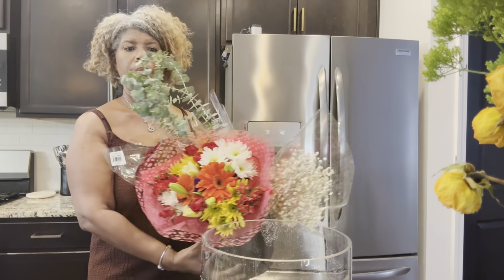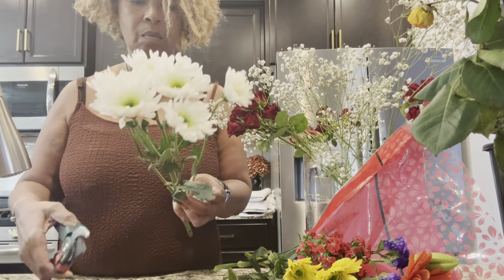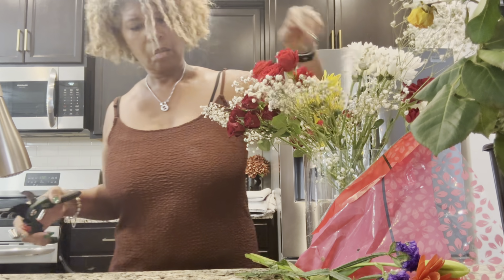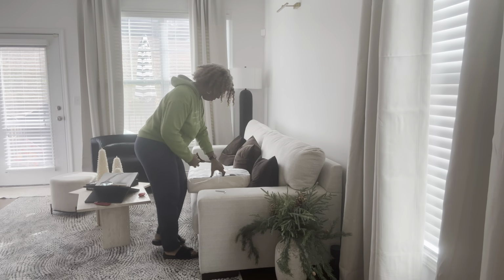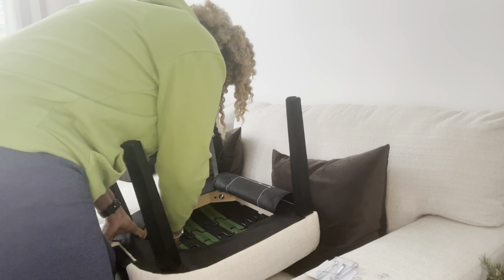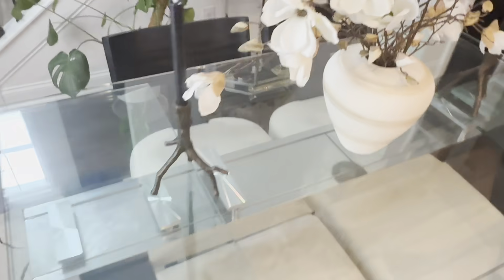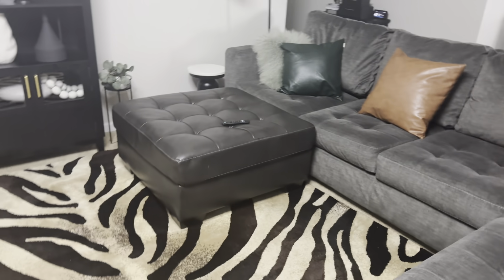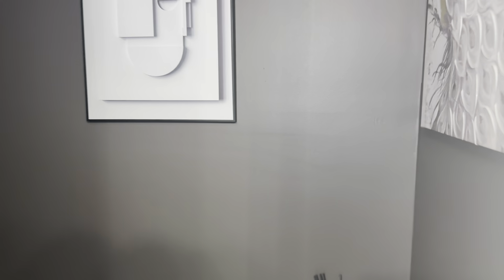DECORATE WITH ME | WINTER HOME REFRESH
I am snowed in and I am sharing a “day ij the life” as I decorate my home for Winter 2026. I will be unboxing and styling my new chairs and furniture will be creating some floral arrangements around my home Link to dining chairs